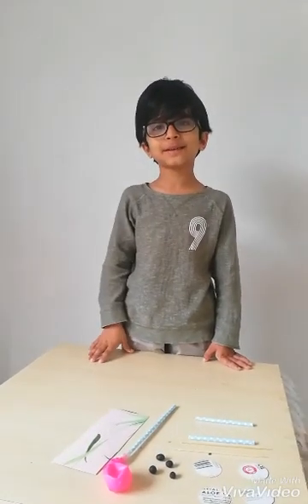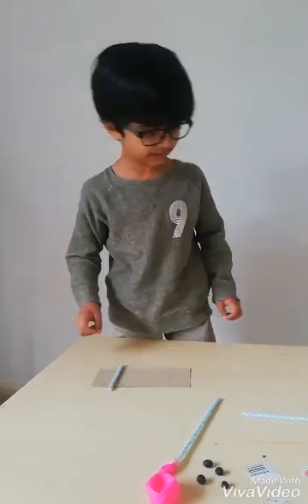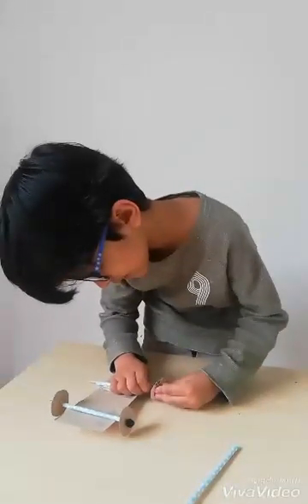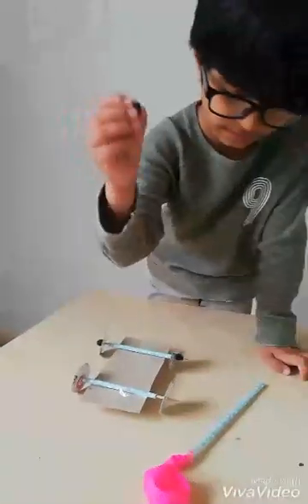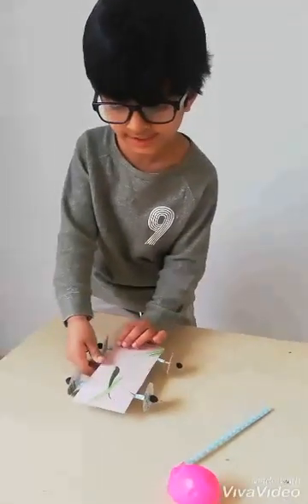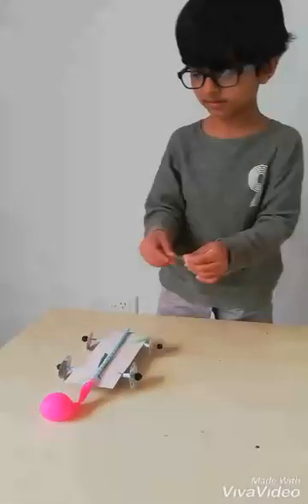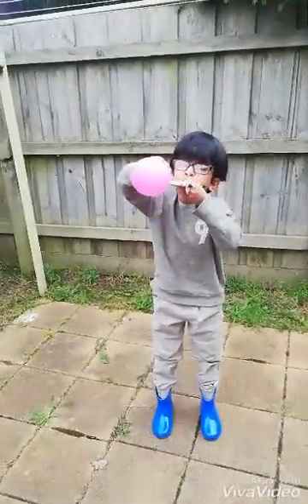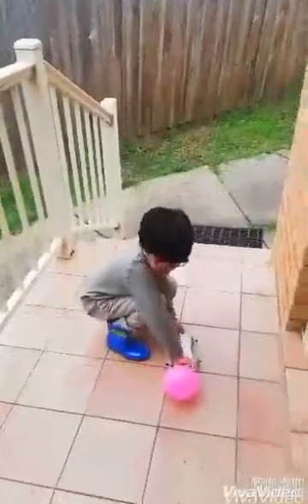Balloon Powered Car, made by Moazzam... By two super cute brothers.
Today I made Balloon Powered Car. It is very easy. I used very simple steps. You just follow my steps and make your own car. In last I explained that how this car is working. I hope you will like my video..